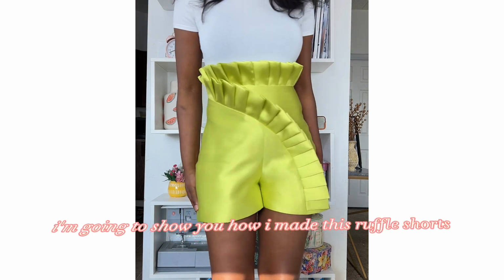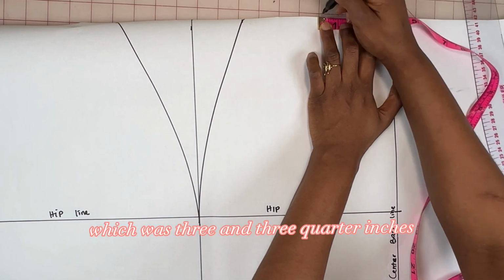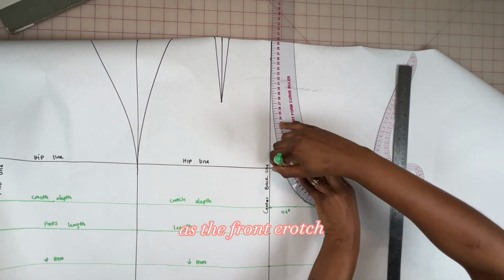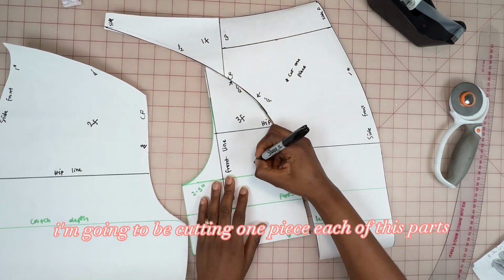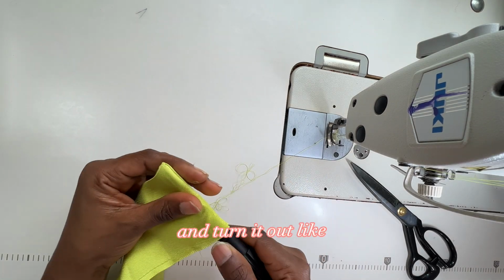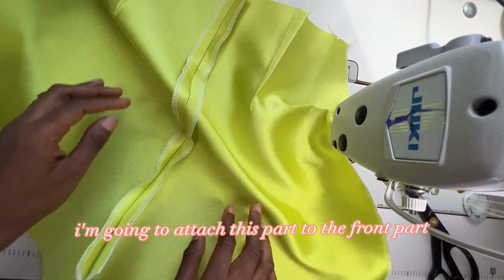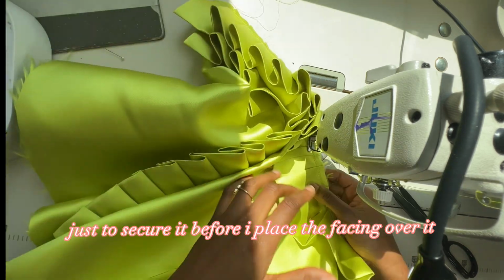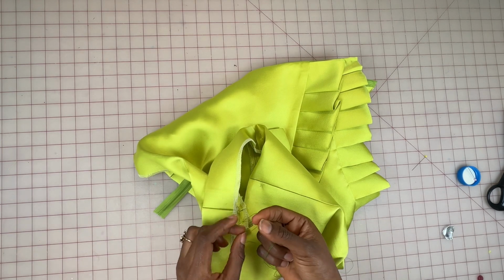HOW TO: MAKE A SHORTS WITH RUFFLES / PATTERN AND SEWING TUTORIAL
Hey guys. I'm back with a new tutorial, very beginner friendly one. Today I'll show you how to make a ruffle/ pleated detail shorts using just a basic skirt block.
DIY Ruched Side Skirt (DIY Tutorial)
 I came across this design on instagram and I definitely wanted to try it. This shorts is perfect for warm weather and it's super stylish too.
fabric used - mikado silk.
 I hope you enjoy this tutorial as much as I did marking it.  If you have questions , please leave them in the comments, I'll be happy to respond.